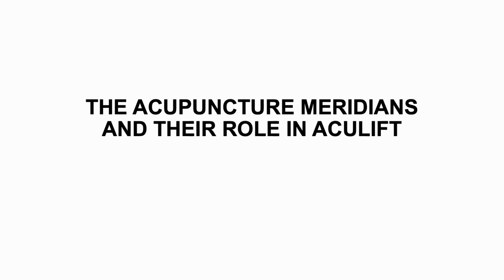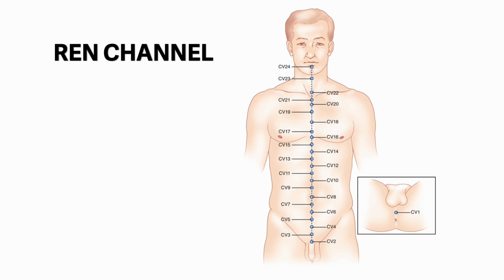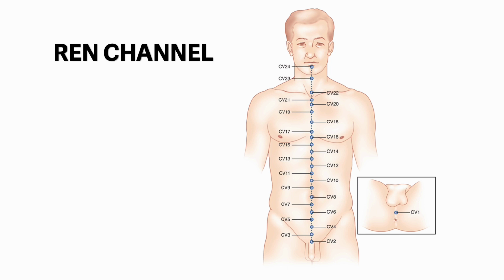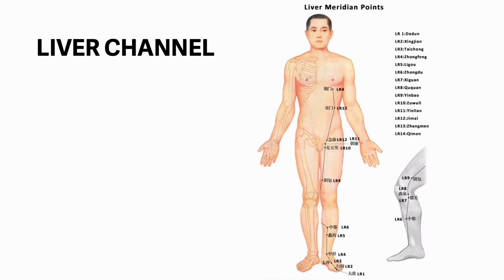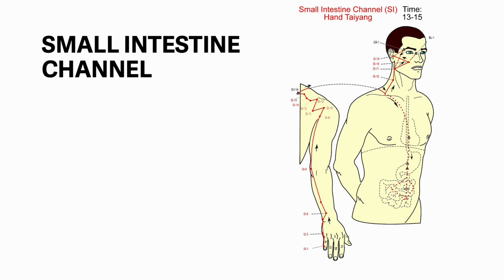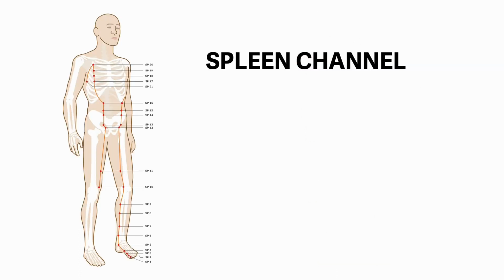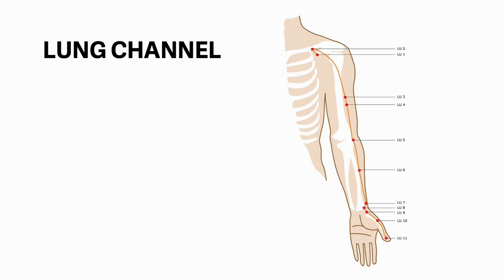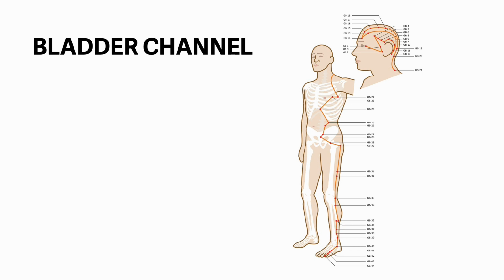ACULIFT COSMETIC ACUPUNCTURE: Role of Acupuncture Channels in Aculift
In traditional Oriental medicine, facial rejuvenation is achieved by inserting acupuncture needles at different points along designated channels to attain tonification or sedation effects. Treatment benefits include elimination of some wrinkles and decrease in length and depth of others, decrease of facial edema, decrease of acne, improvement of facial muscle tone, improved skin texture with tighter pores, and decrease of sagging around the eyes, cheeks, chin, and neck.